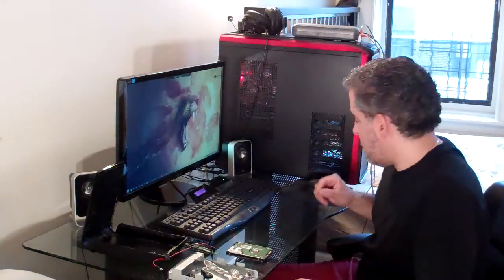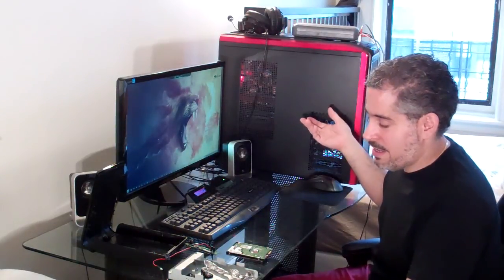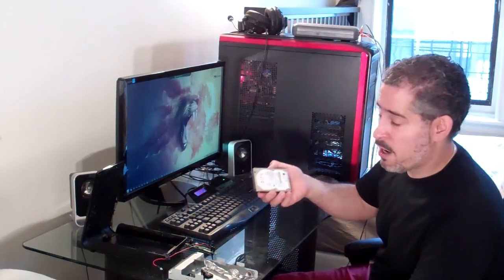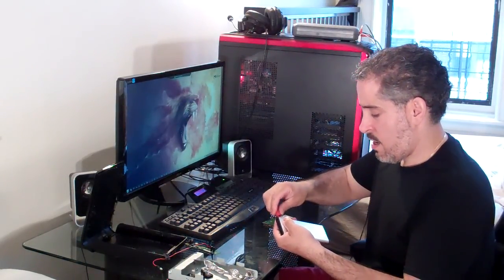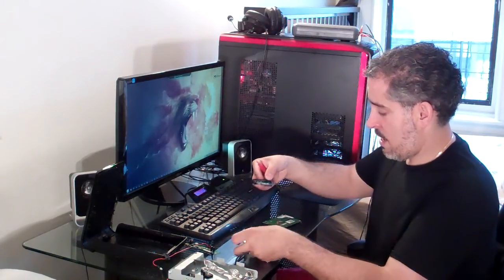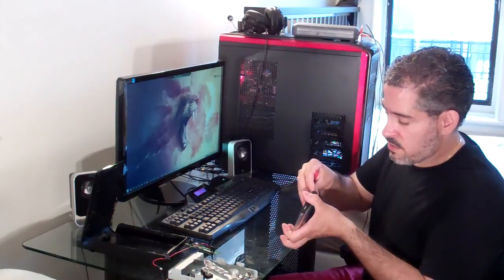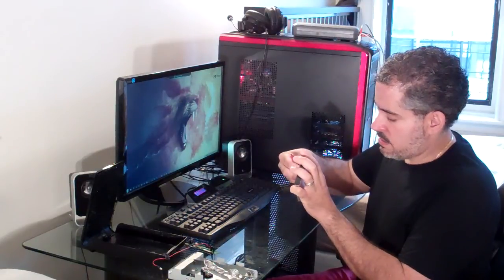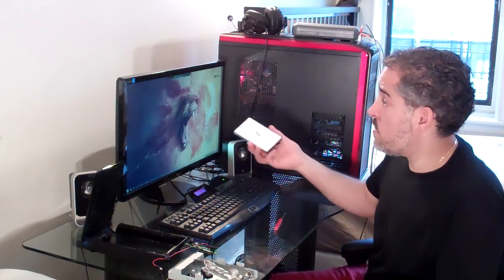Convert Internal Hard Drive into an External Hard Drive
How to convert an internal hard drive into an external hard drive. In this video I took an internal hard drive and converted it into a portable external hard drive.